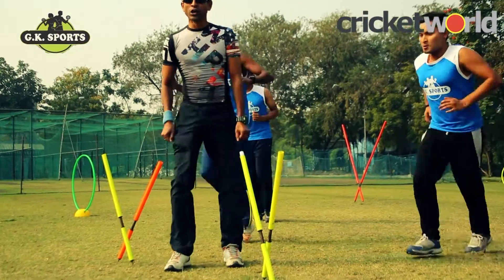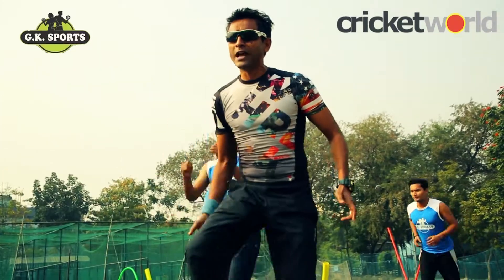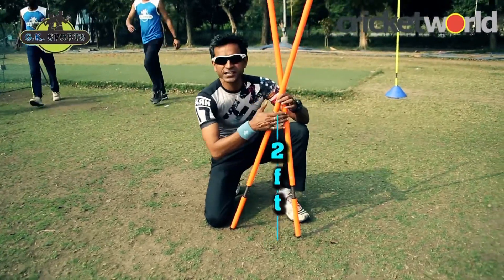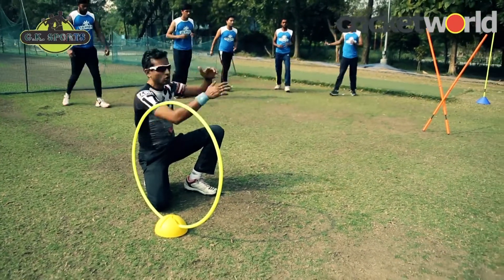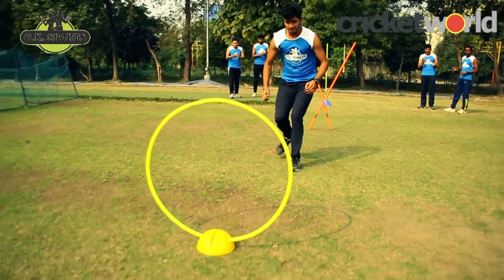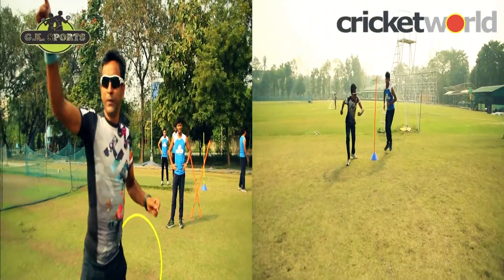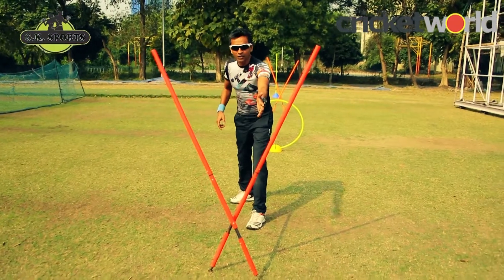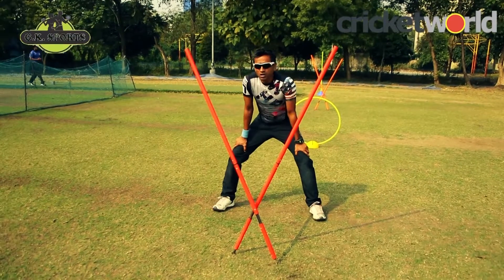Increase Your Jump Training Drills with Chinmoy Roy | Cricket World TV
Chinmoy Roy joins Cricket World TV for his latest Agility & Jumping training drills. Cricket Training drills for cricketers of all levels, from club cricket to the professional game.

Whether you're looking to lose weight, exercise or train your cricketing skills, these are the drills for you! Masterclass with Chinmoy Roy, designed for Club Cricketers all the way up to the professional level.

Cricket World ) is the website to visit for the latest breaking sports news from all around the world of cricket including Tests, ODIs and Twenty20s and major tournaments such as the ICC World Twenty20 2016, Champions Trophy 2017, Cricket World Cup 2015 and the Indian Premier League. Also offering free live scores, live streaming, betting, photos and cricket videos, cricket tv and scorecards.

Cricket World has covered all the main events in world cricket including World Cup finals, milestones achieved by the likes of Muttiah Muralitharan, Virat Kohli, AB de Villiers, Brian Lara and Sachin Tendulkar, the spot fixing trial, the Ashes as well as producing videos about cricket at all levels.